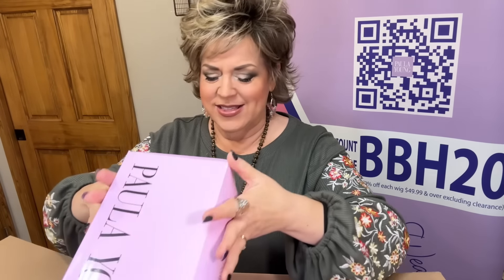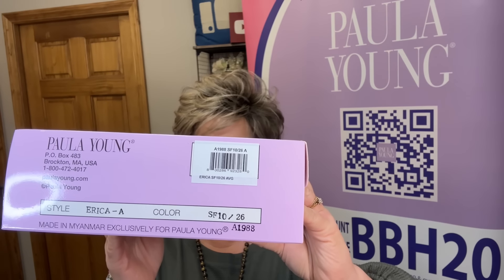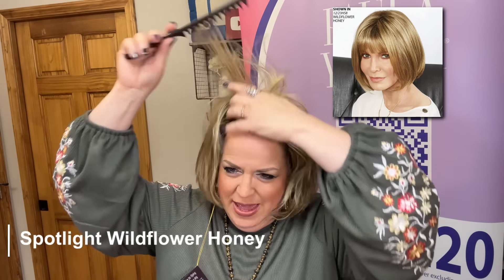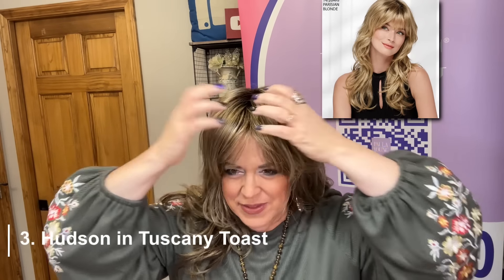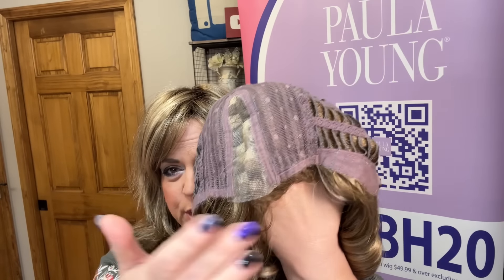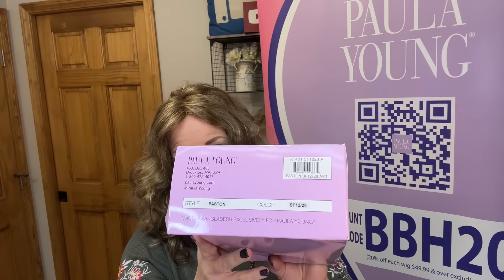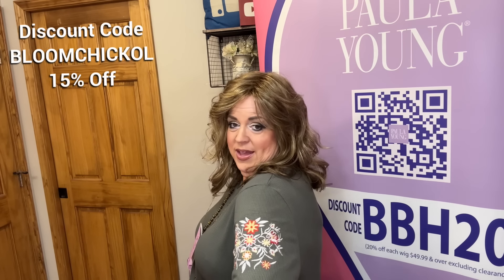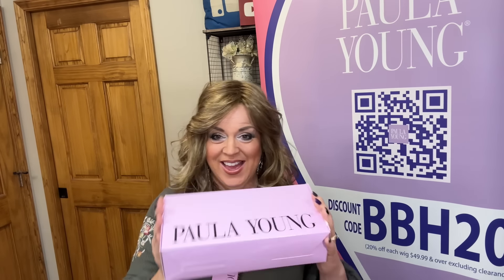New WIG Haul & Try On | 7 Paula Young Wigs | All In Stock Styles 💜💜💜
Today I'm unboxing the new hair mail I just purchased from Paula Young! Join me as I unbox and try on 7 NEW WIGS!

My Measurements:
Circumference: 22.75"
Front to Back: 12.5"
Ear to Ear: 13"
Top Hairline to Chin: 9"

As always, I want you to know that I will only recommend products that I know and love, and my thoughts expressed in this video are my own honest experiences and opinions! 💗